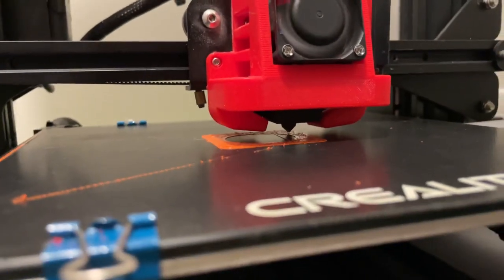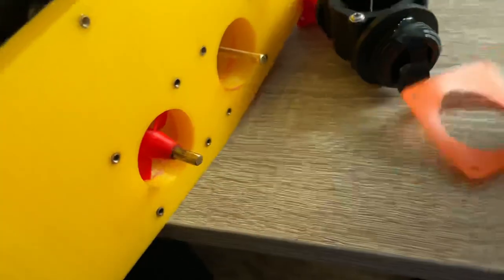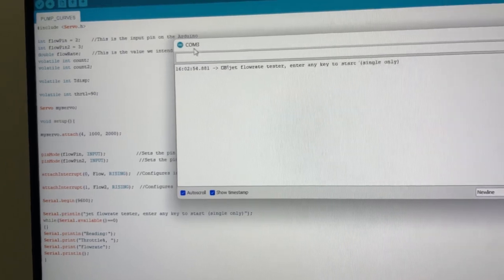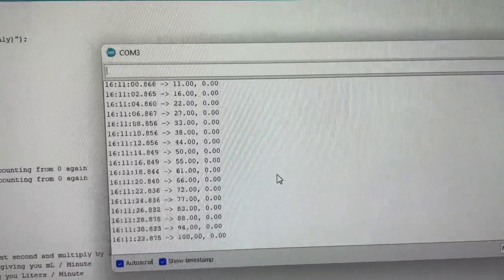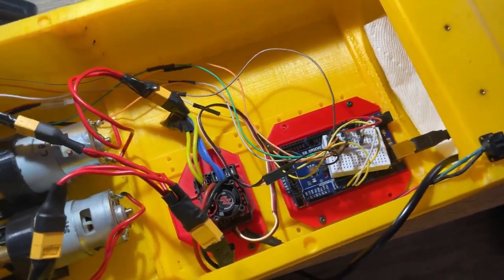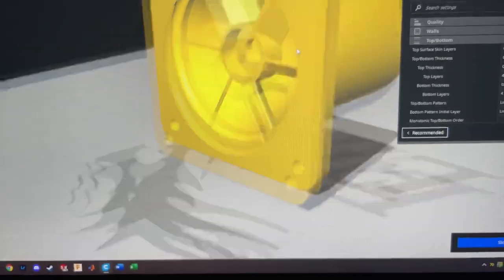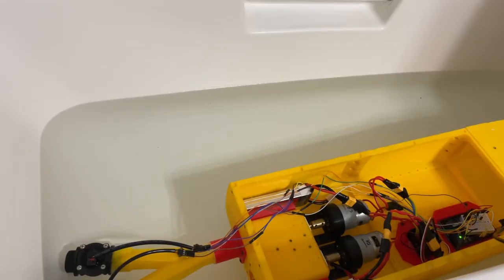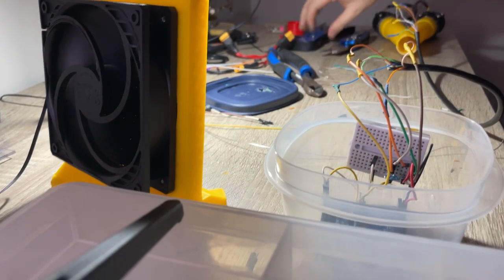3D Printed RC Boat Part 3: Fixing an Impeller Tester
Attempting to fix my impeller tester!